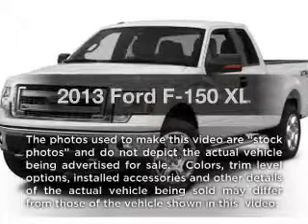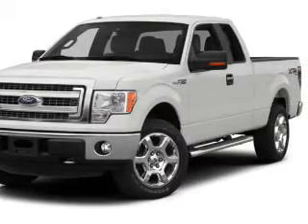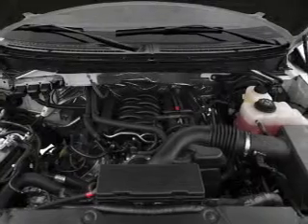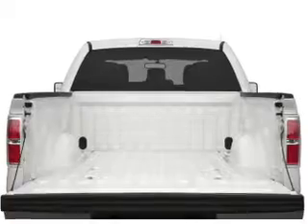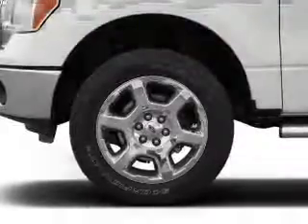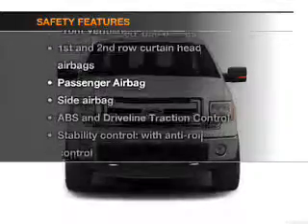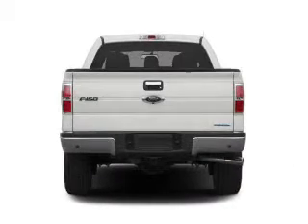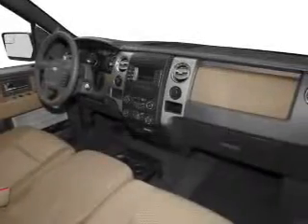2013 Ford F-150 - Issaquah WA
Year: 2013
Make: Ford
Model: F-150
Trim: XL
Engine: 5.0 liter 8 cylinder 32 valve
Transmission: 6-Speed Automatic
Color: Oxford White
Mileage: 50
Address:
1500 18th Avenue South